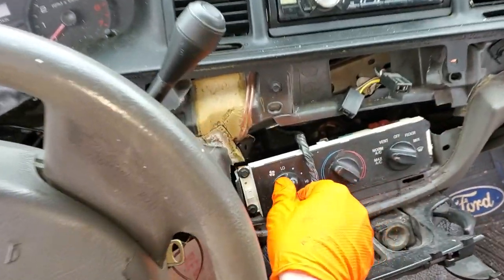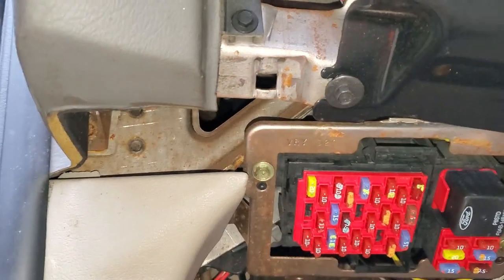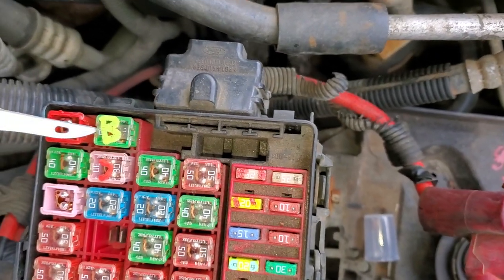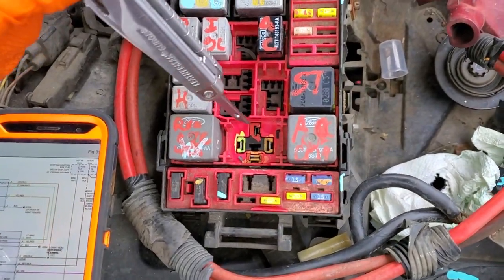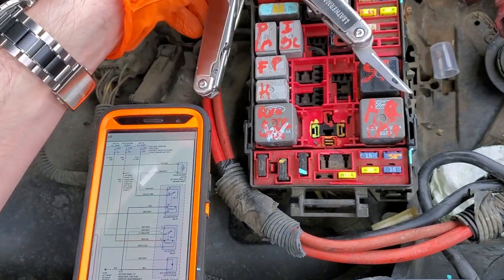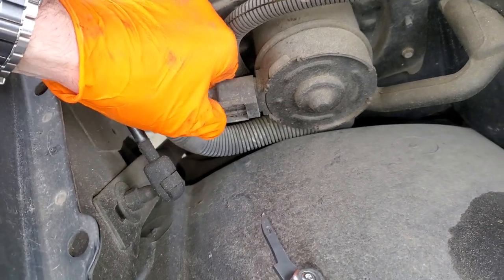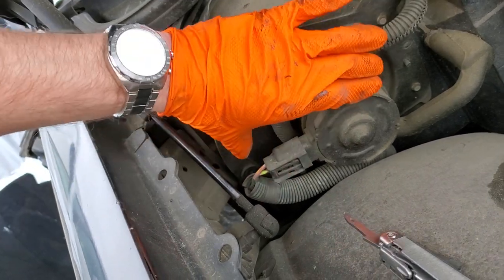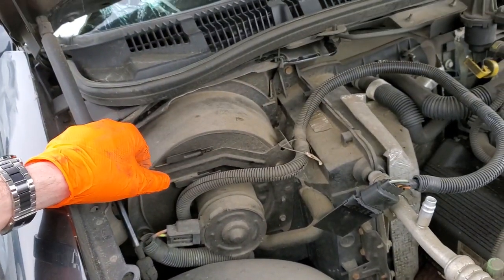2006 Ford Crown Vic Blower Motor Fuse, Blower Motor Relay & Circuit Explained